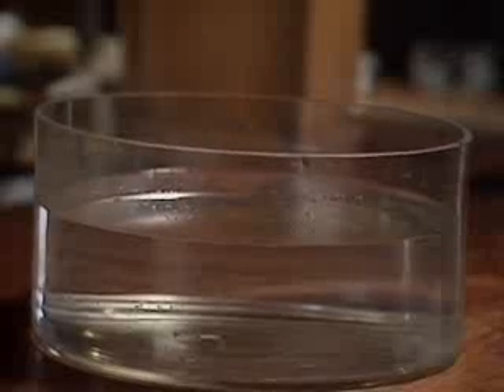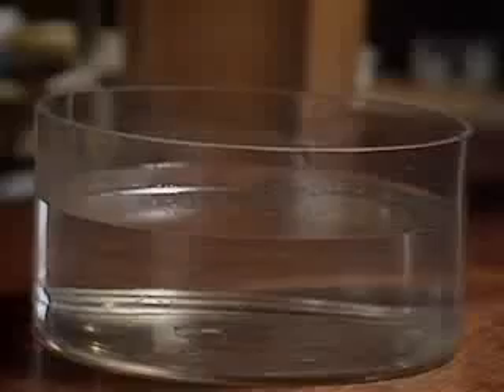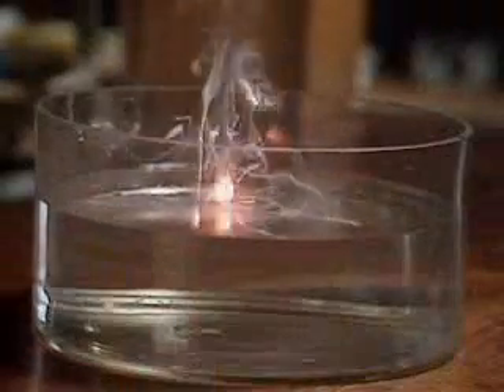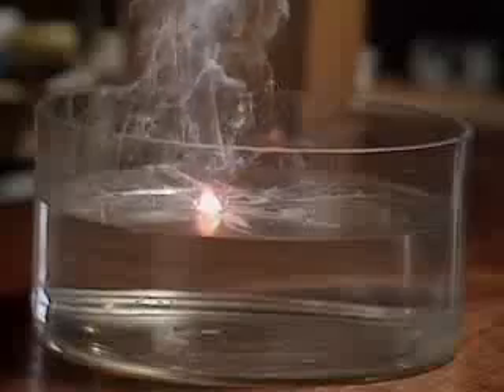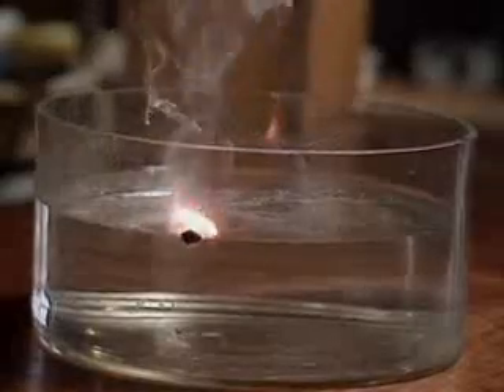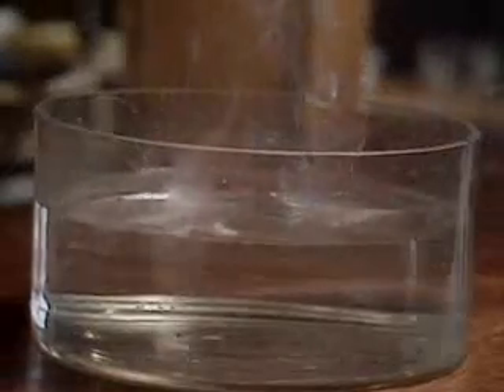Kim loại kiềm tác dụng với nước